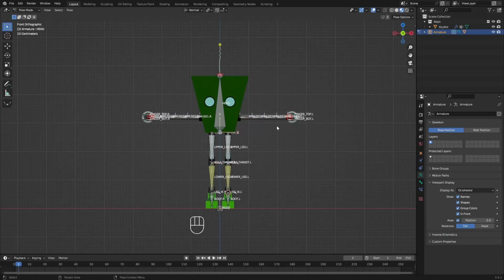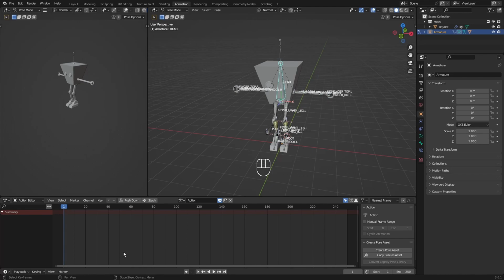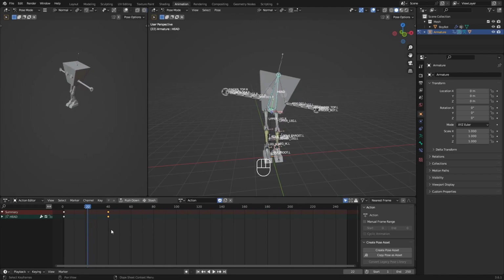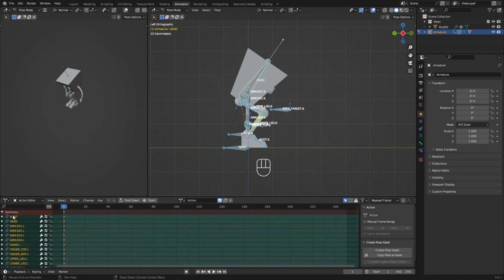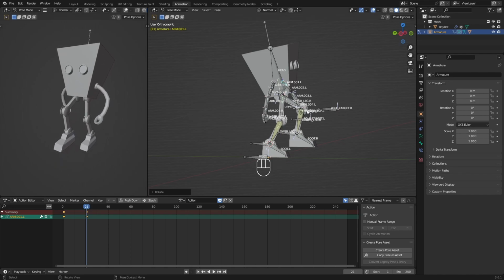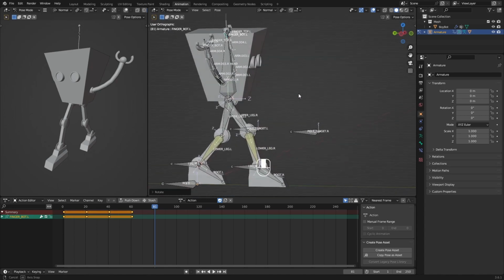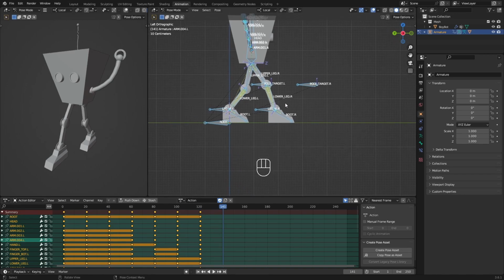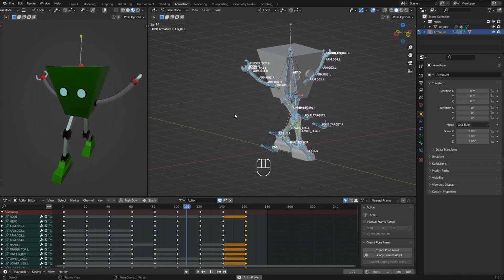Blender Beginner Series Part 10 - Animation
In this video we'll use the rig we've made and give our robot a nice and simple animation of it turning on.